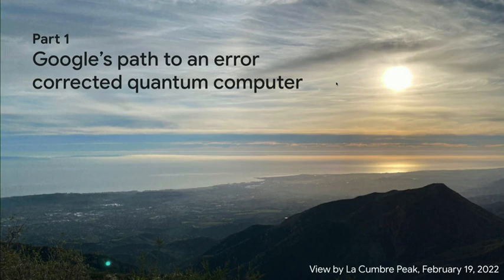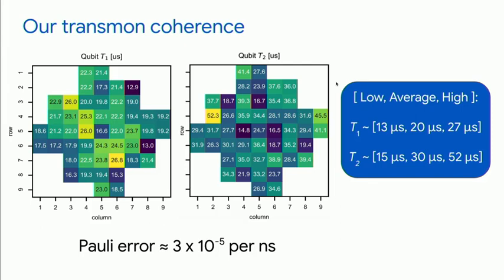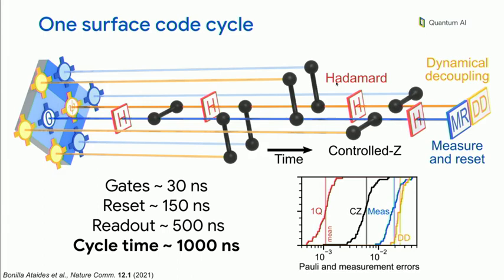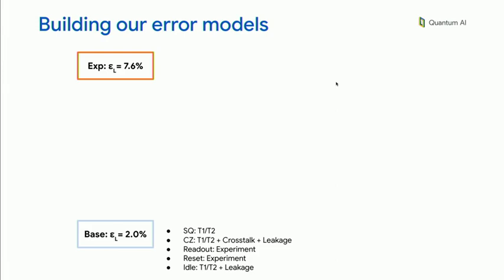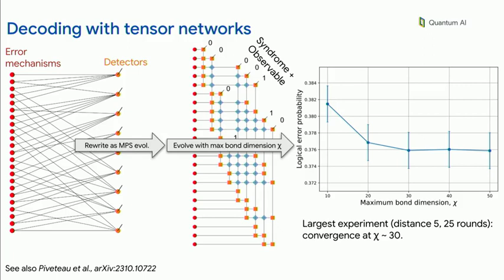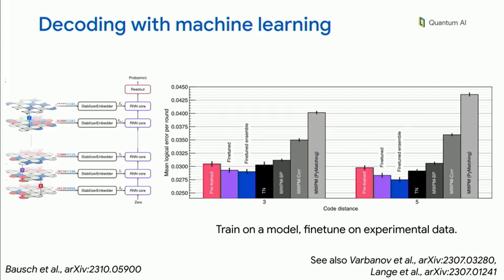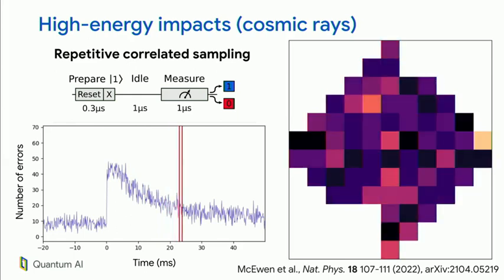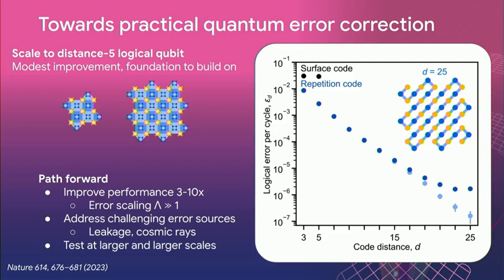5.1 Michael Newman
Suppressing quantum errors by scaling a surface code logical qubit - Google Quantum